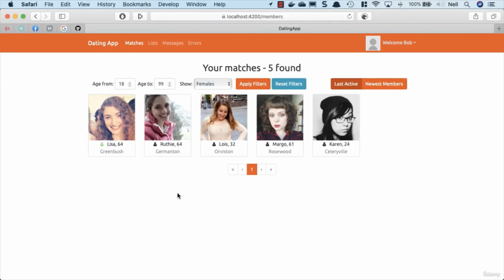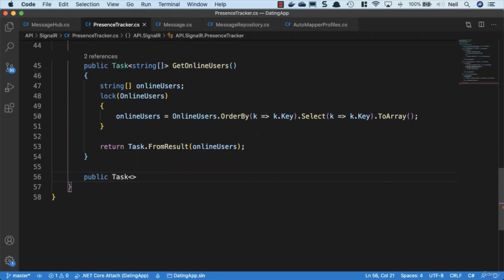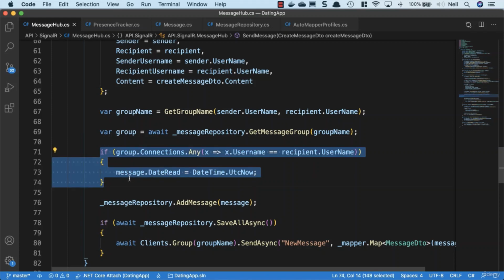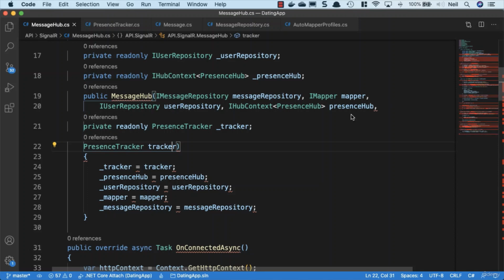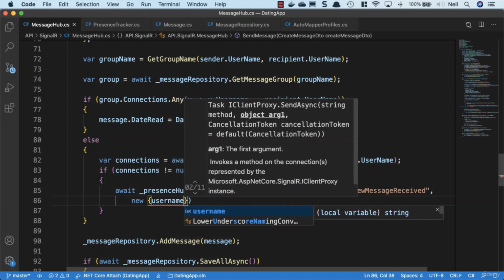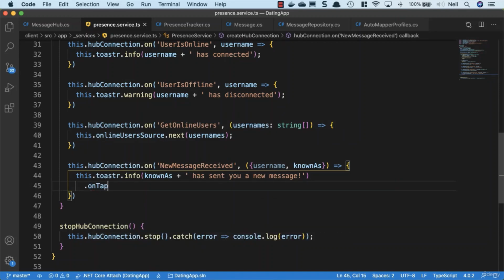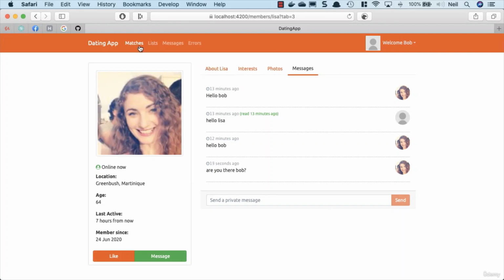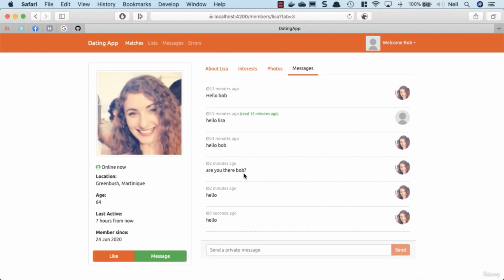Notifying users when they receive a message in Asp.Net Core part 151